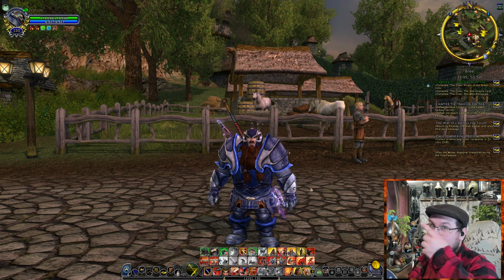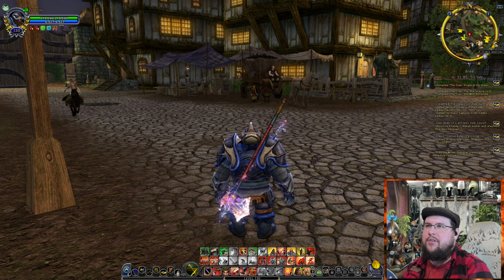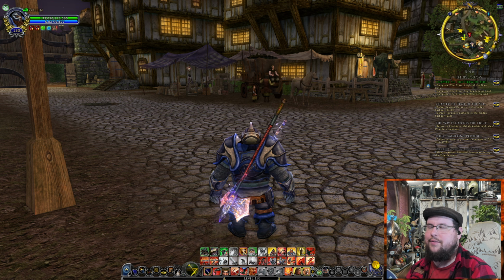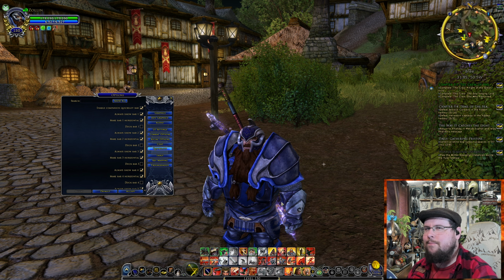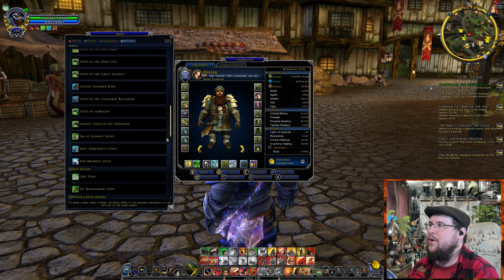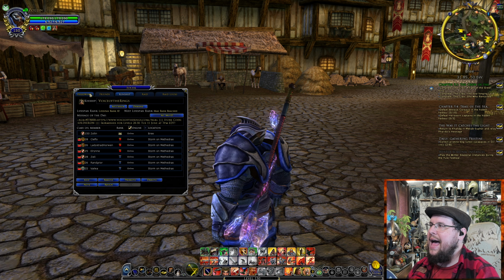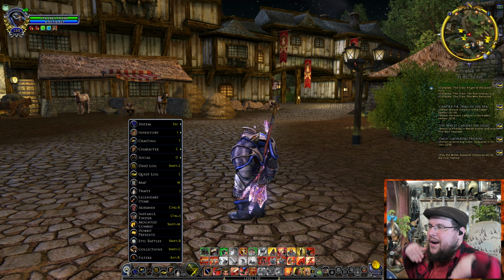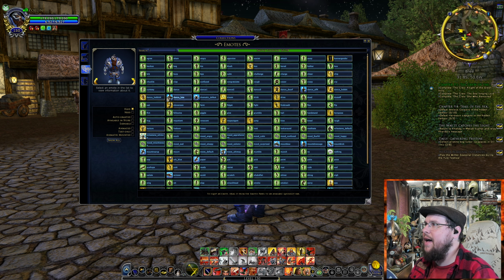Full Interface Guide & Review - Fastest for The Lord of the Rings Online | A LOTRO Guide.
Dwarven Royal Guard: Brian Hunley
Dwarven Iron Guard: Andrew Carlisle, Rataldo, Jethros,
Dwarven Shield Guard:
Dwarven Axe Guard: 2 !!!
Dwarven Rangers: 19 !!!
Dwarven Miners: 3 !!!

This Site is for sharing! You can Always Find my Discord Link Here as well as Everything About my channel and Can Signup for an Email Newsletter !